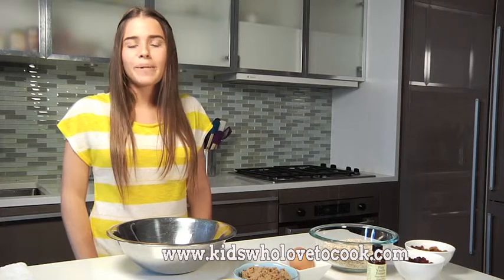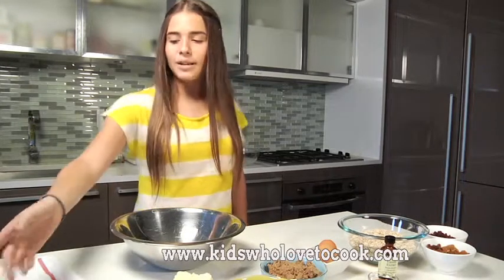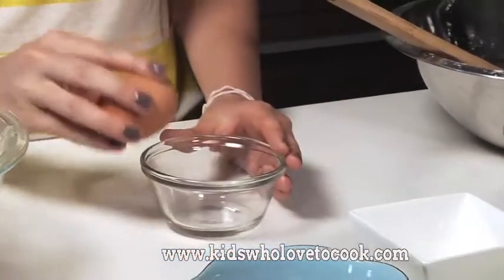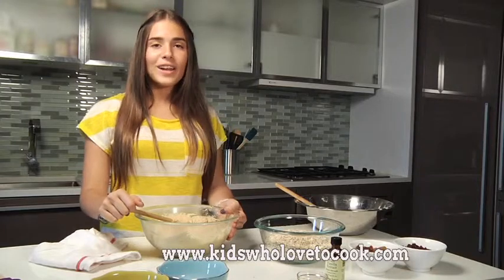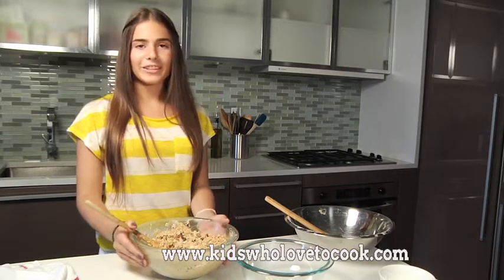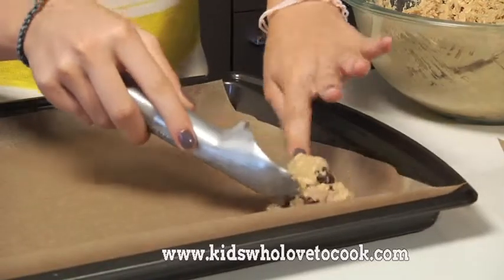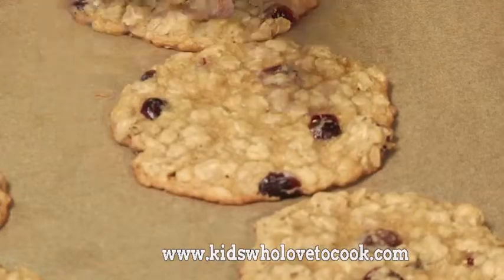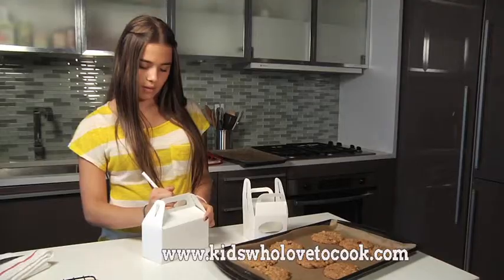Oatmeal Cookies with Raisins and Cranberries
We added cranberries to the mix just because cranberries are a perfect match for oatmeal. But if you prefer to make good old oatmeal raisin cookies, just omit the cranberries and use 1 1/2 cups of raisins instead.